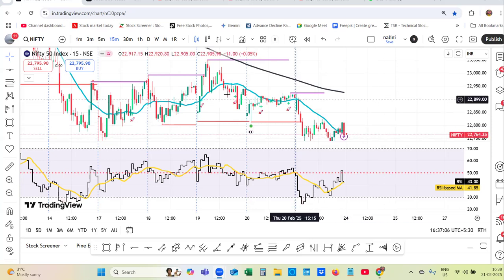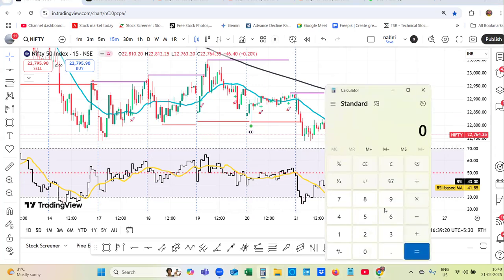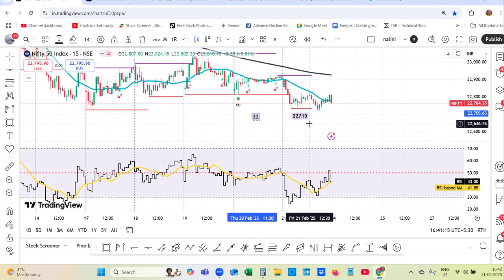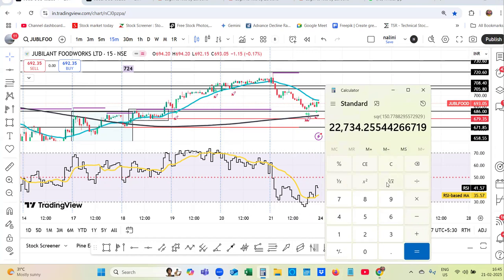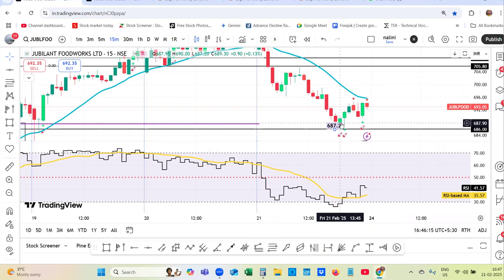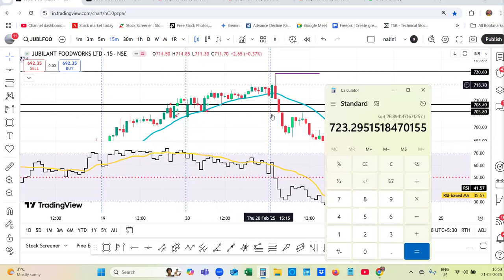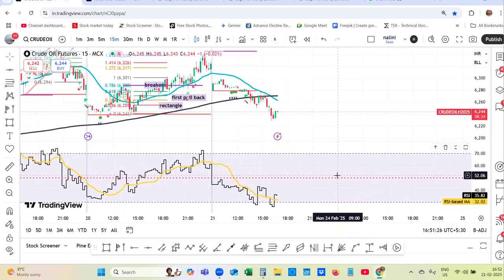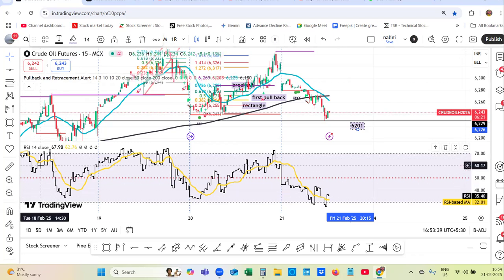Powerful Fibonacci + Squreroot Trading Formula 🔥 Liveproof on Nifty, Jubilant Food & Crude Oil!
In this video, I demonstrate a powerful mathematical calculation using the Squreroot-Fibonacci combination to identify precise trade levels. Watch as I apply this method on live Nifty trades, Jubilant FoodWorks stock, and Crude Oil futures, proving its universal application across stocks, indices, and commodities. See how this strategy helps in spotting high-probability trade setups with accuracy. Don't miss out on this game-changing approach to market analysis!

🔹 Learn how to use this mathematical calculation effectively
🔹 Live trading examples with clear explanations
🔹 Applicable in stocks, indices, and commodities

📌 Watch till the end for valuable insights!